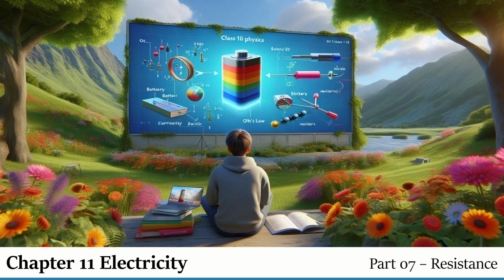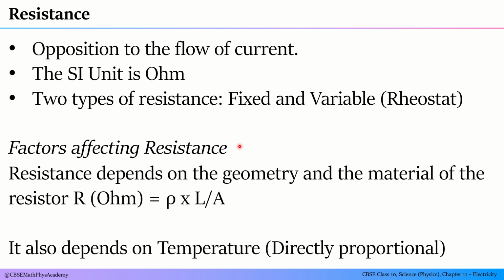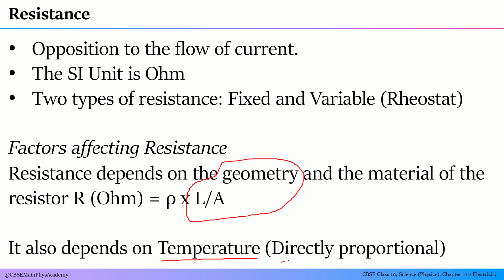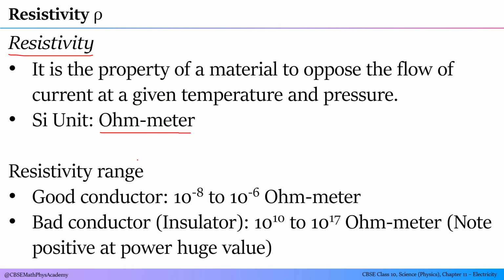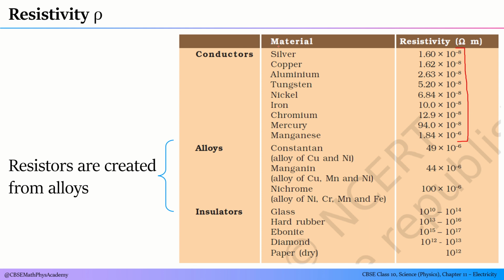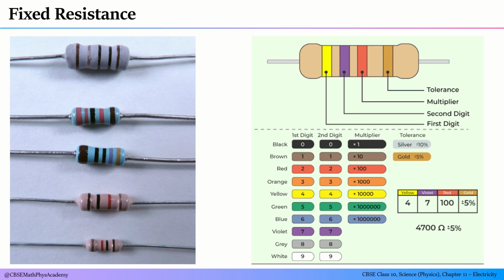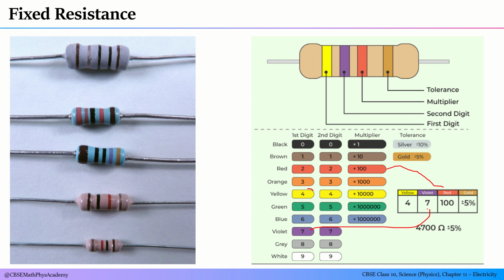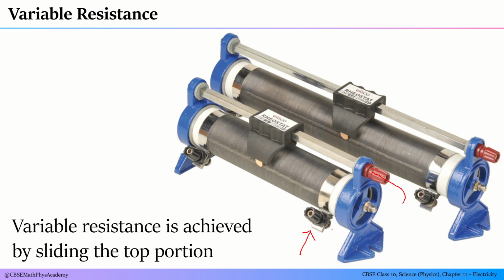P07 Resistance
This video will deep dive into Resistance of a material, the property of resistivity and fixed/variable resistance.